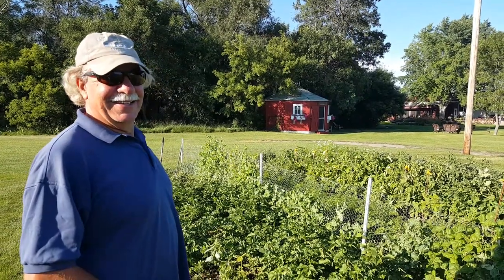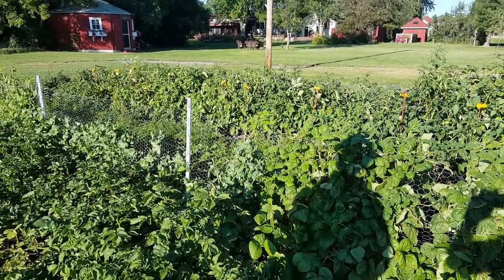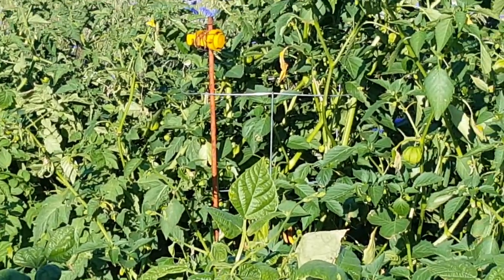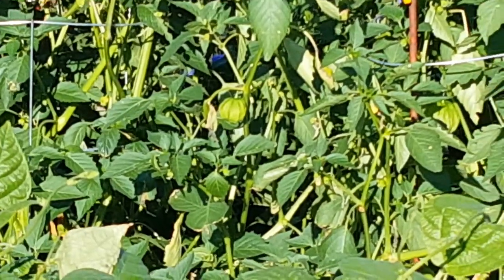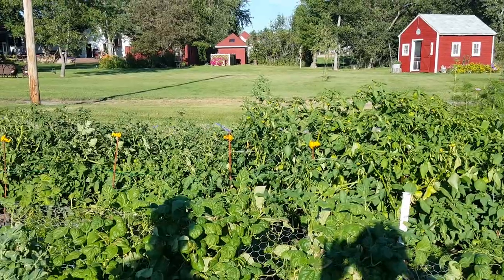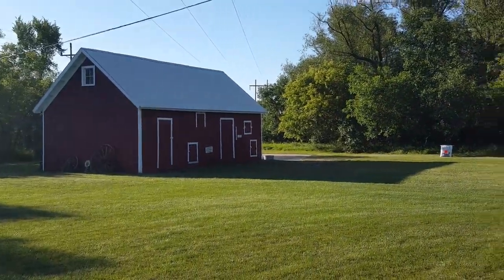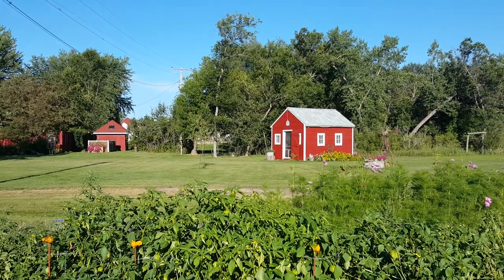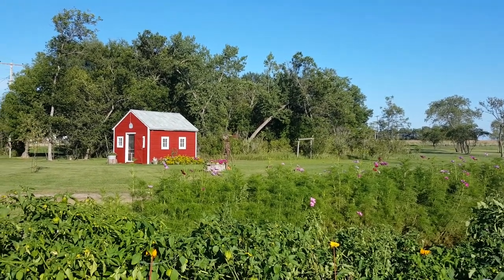Ernie tells history 7/15